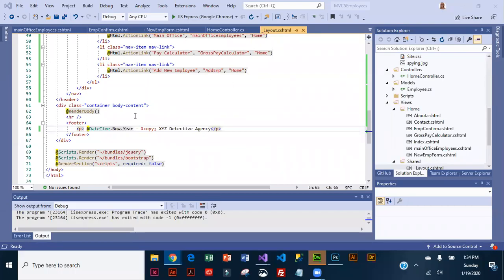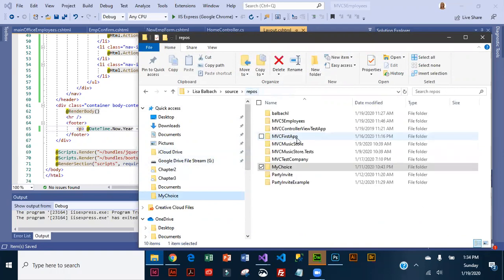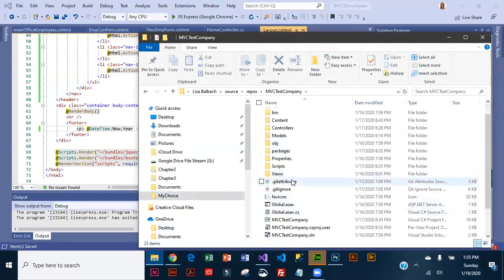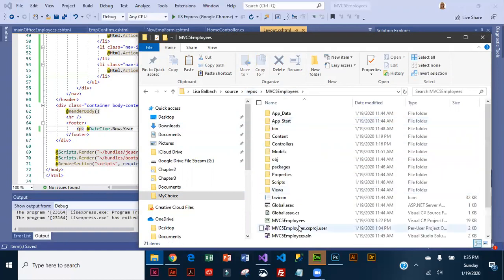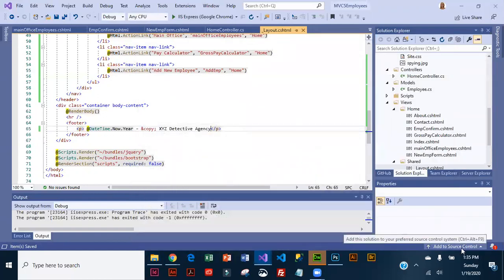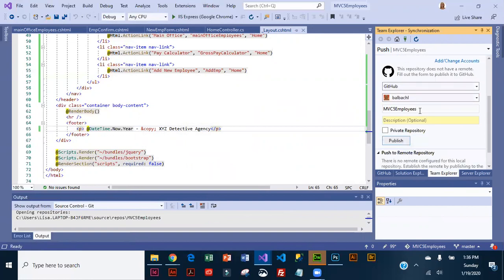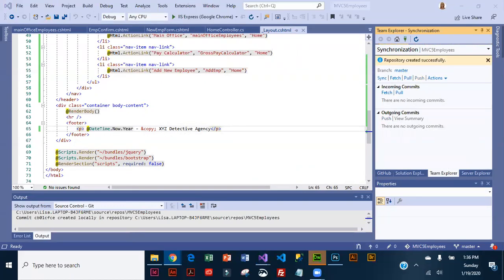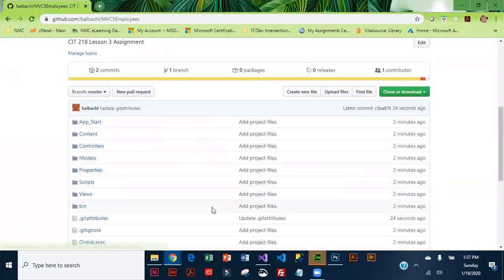Lesson3 MVC5 hands on 5 adding the MVC5Employee project to github